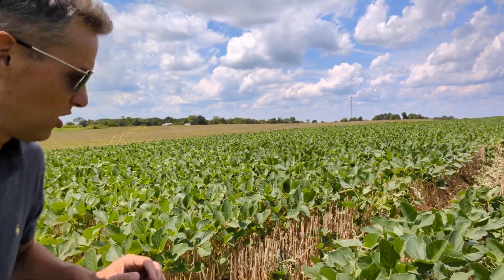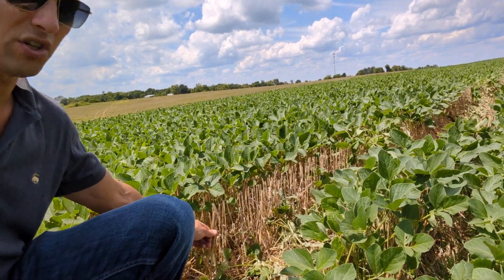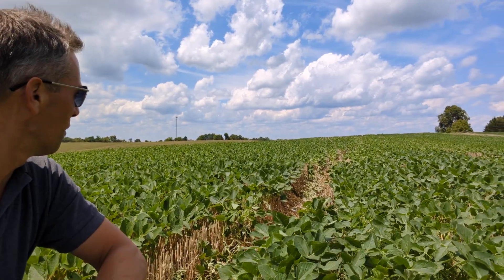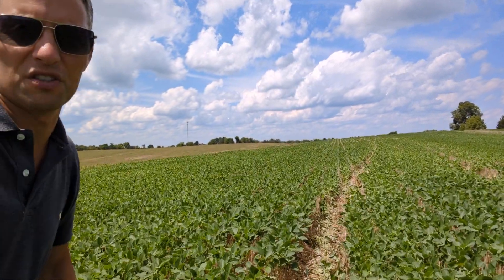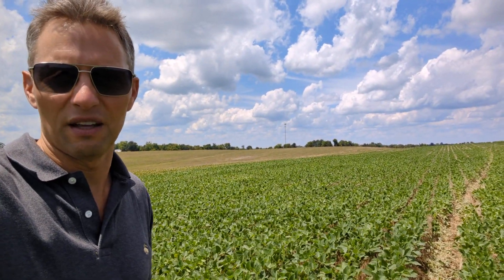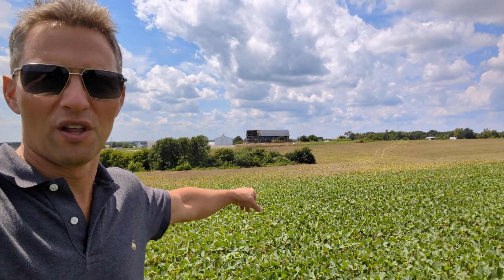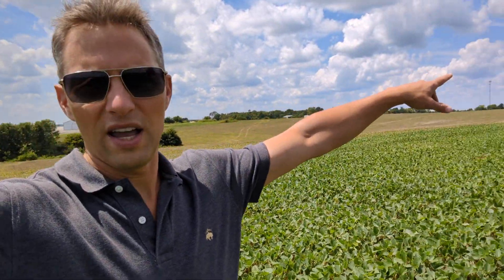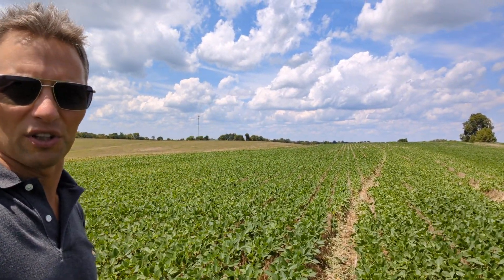AFI 003 Summer Update at the Preston Farm